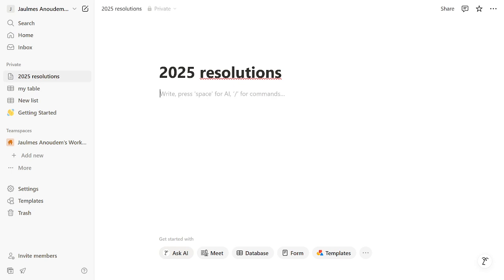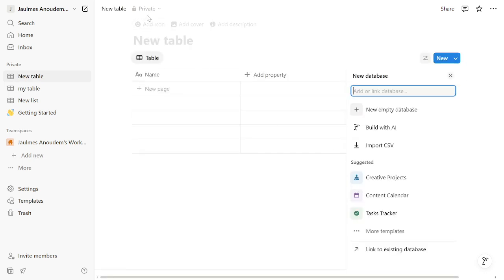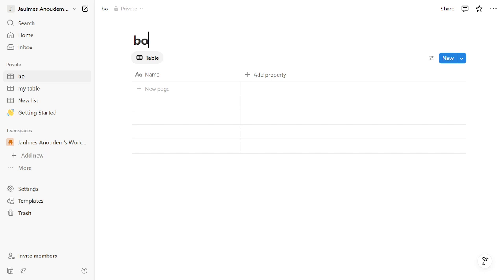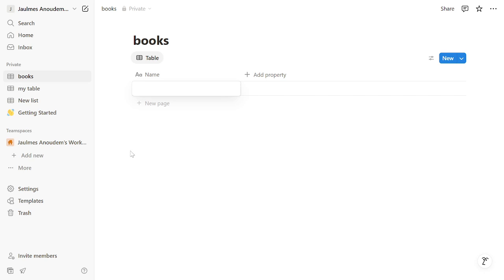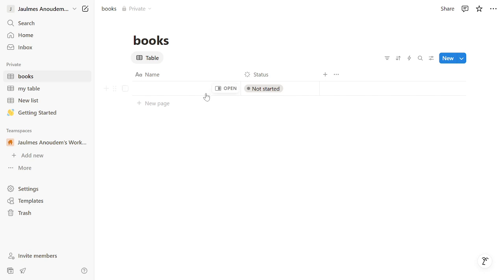How To Use NOTION To Plan And Track Your New Year Resolutions (Complete 2025 Guide)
Welcome to this comprehensive How To Use NOTION To Plan And Track Your New Year Resolutions (Complete 2025 Guide) tutorial! In this detailed guide, I'll walk you through everything you need to know about How To Use NOTION To Plan And Track Your New Year Resolutions (Complete 2025 Guide).

 What You'll Learn in This How To Use NOTION To Plan And Track Your New Year Resolutions (Complete 2025 Guide) Tutorial:
• Complete step-by-step instructions for How To Use NOTION To Plan And Track Your New Year Resolutions (Complete 2025 Guide)

Whether you're a complete beginner or looking to improve your skills, this How To Use NOTION To Plan And Track Your New Year Resolutions (Complete 2025 Guide) tutorial covers everything from basic concepts to advanced strategies. I've designed this guide to be easy to follow, practical, and immediately actionable.

 Why This How To Use NOTION To Plan And Track Your New Year Resolutions (Complete 2025 Guide) Tutorial is Different:

 Perfect for:
• Beginners who want to learn How To Use NOTION To Plan And Track Your New Year Resolutions (Complete 2025 Guide) from scratch

Don't forget to LIKE this video if it helped you learn How To Use NOTION To Plan And Track Your New Year Resolutions (Complete 2025 Guide) and SUBSCRIBE for more in-depth tutorials like this one!

Questions? Drop them in the comments below! I read every comment and try to respond to as many as possible. If this How To Use NOTION To Plan And Track Your New Year Resolutions (Complete 2025 Guide) tutorial helped you, let me know in the comments - I love hearing success stories!

• Share with anyone who might benefit from learning How To Use NOTION To Plan And Track Your New Year Resolutions (Complete 2025 Guide)